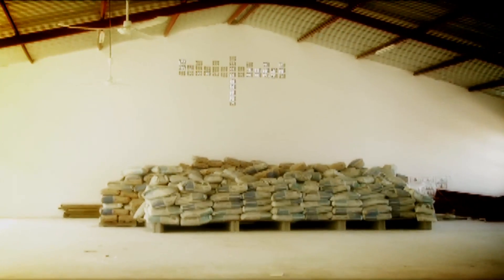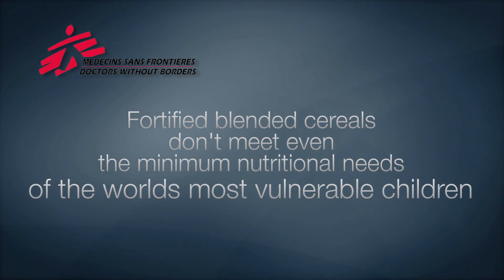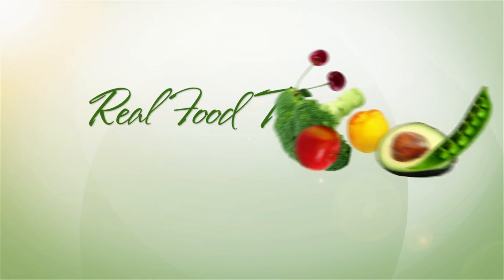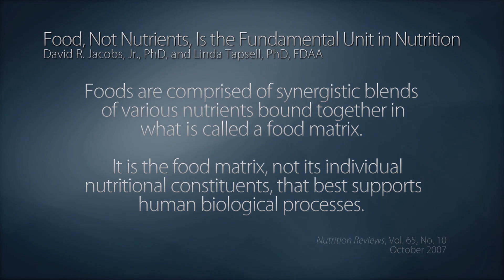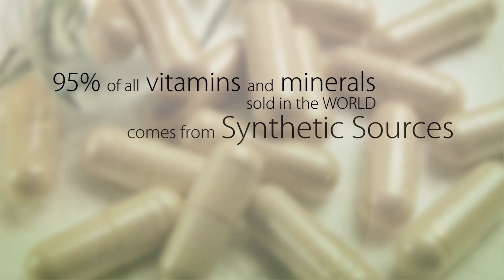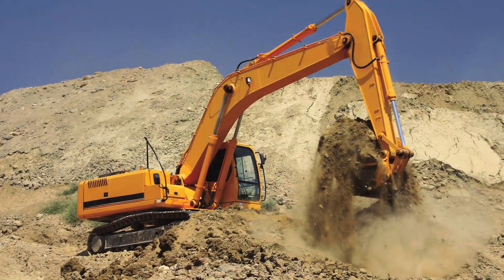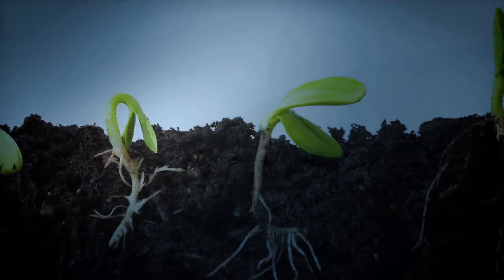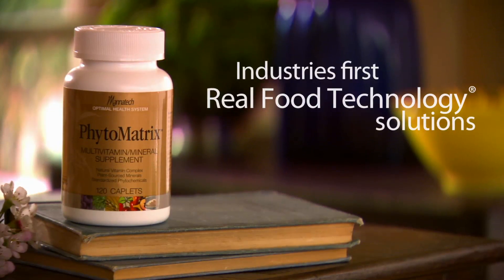#3 THE SOLUTION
Social Entrepreneurship